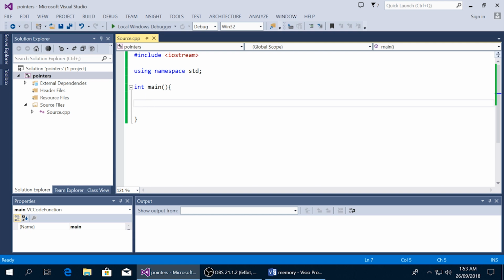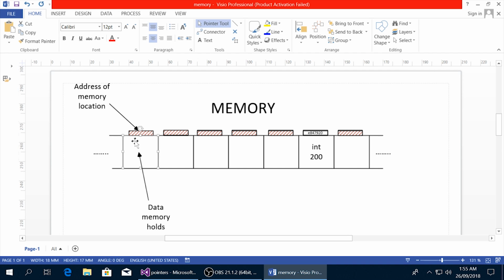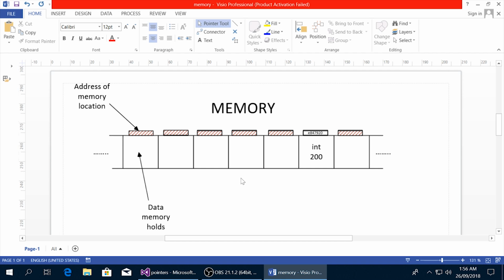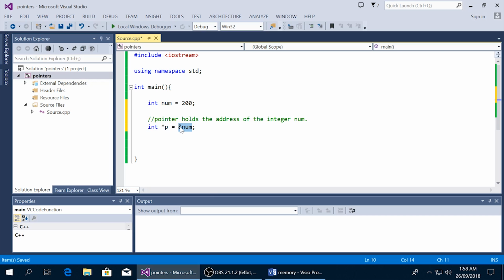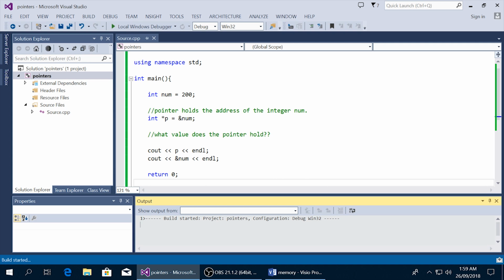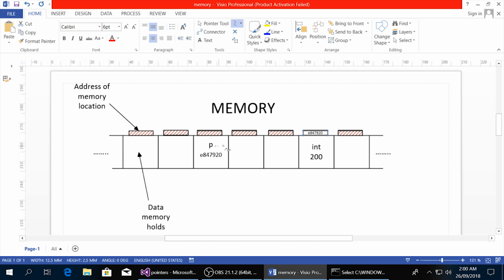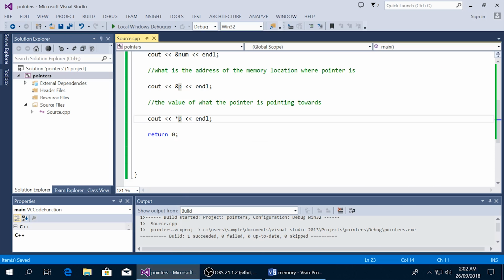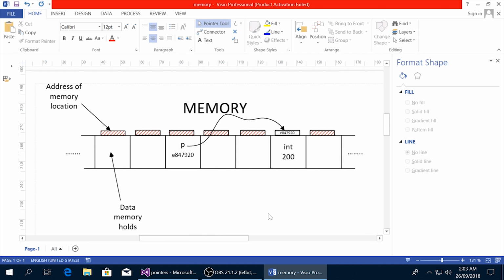Pointers made easy C++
Very easy explanation of pointers in c++.